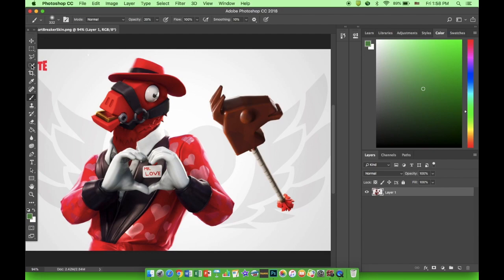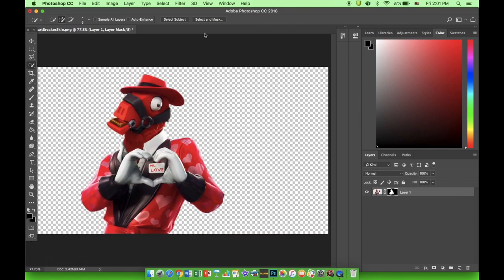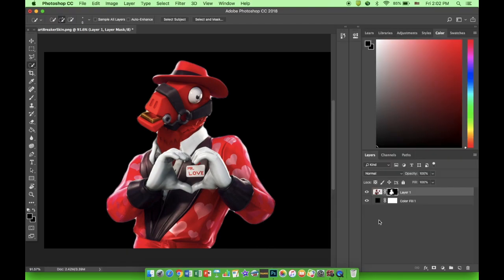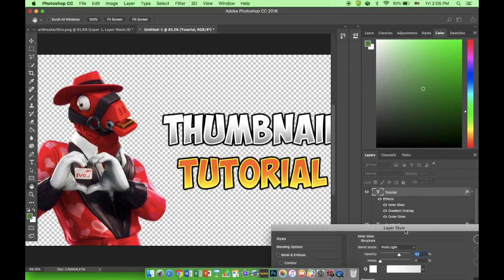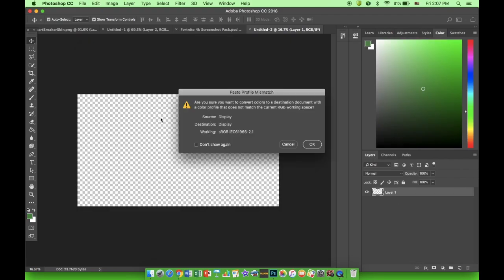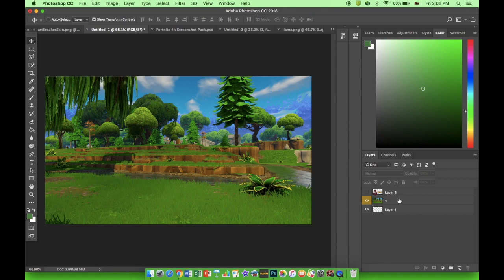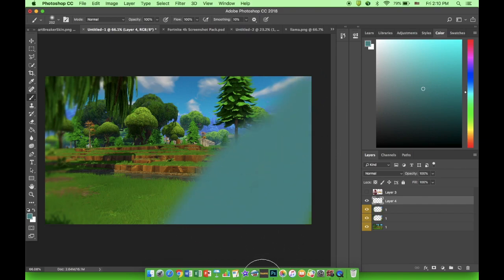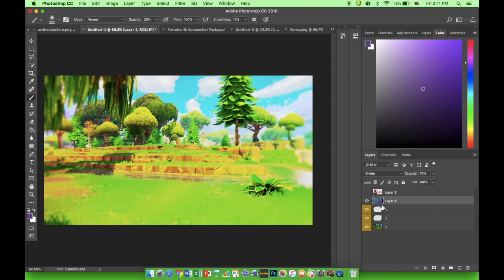How to make a thumbnail like SE Cacti...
Hey guys heres a thumbnail tutorial hope u like it.